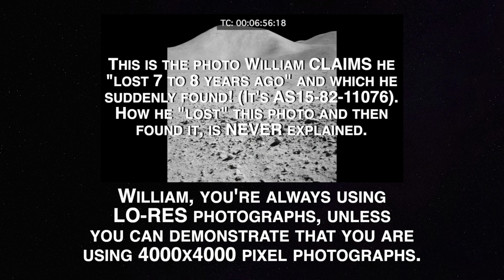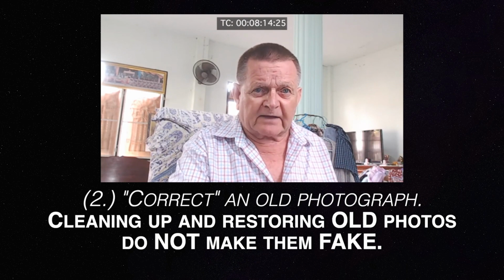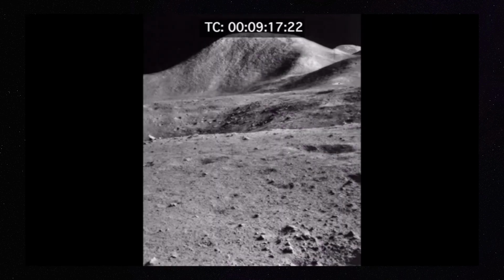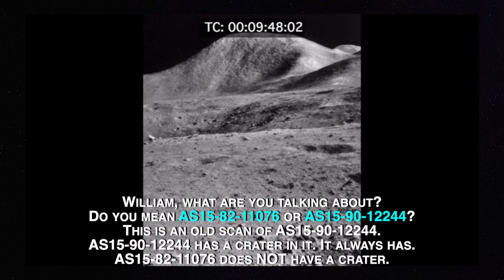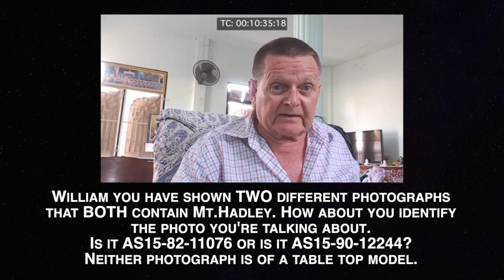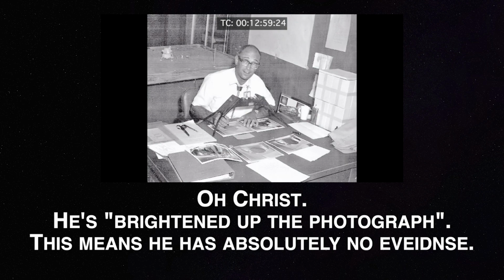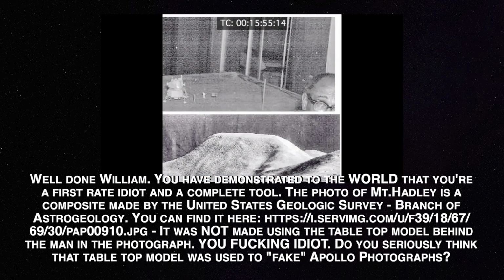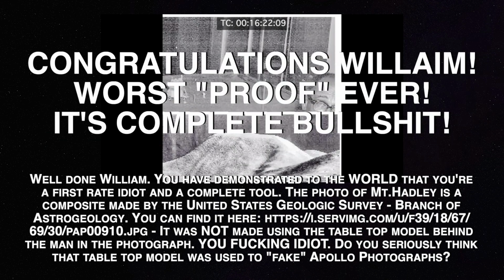Return Of The IGNORAMUS - 5 - Stereoscopes, Mt Hadley & Table Top Models.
I spent more time on this then I should have. It's longer then it really needed to be. William said so many STUPID things. He used unidentified photographs as "proof" and demonstrated that his ability to "detect" the evidence is less then ZERO.
PLEASE WATCH THE YOUTUBE VIDEO AND READ THE LINKED DISCUSSION PAGE.
DISCUSSING IT in the video WOULD TAKE FOREVER.
Mons Hadley Lunar Cement Model - Jul 24, 2010 - YOUTUBE EEASYNOW CHANNEL
Apollo 15 - Mons Hadley Cement Model - Space Time Forum :: Space Forums :: General Discussion